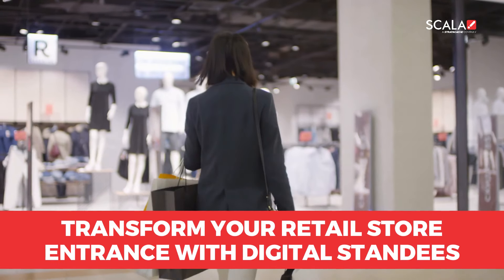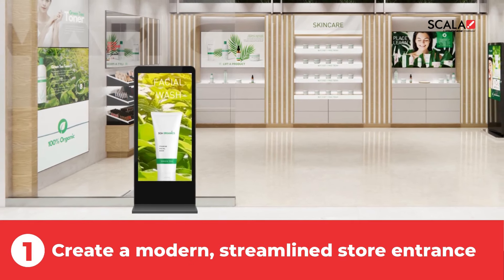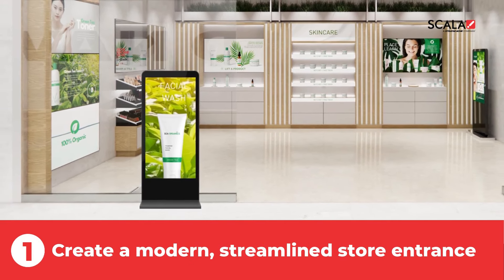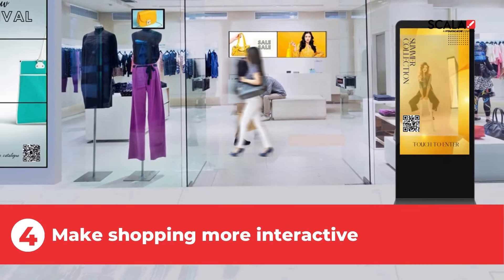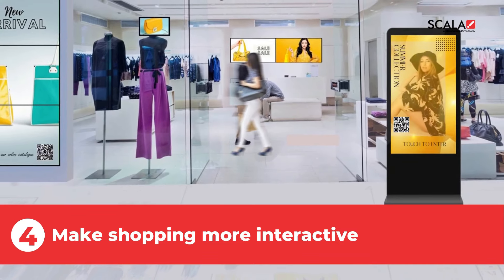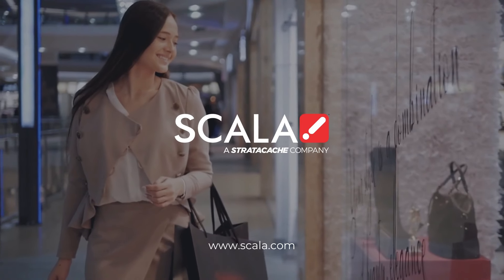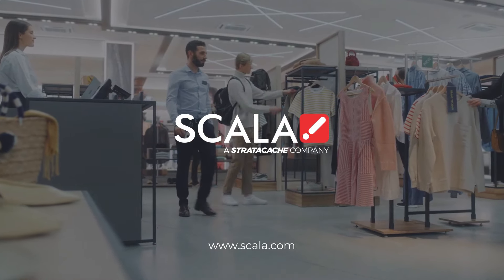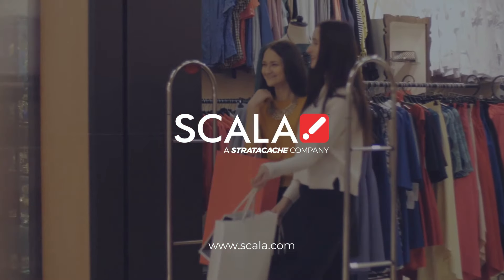Digital Standee Powered by Scala: create a modern, streamlined store entrance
Digital Standee (Powered by Scala ): create a modern, streamlined store entrance with eye-catching digital signs.

Create a modern and streamlined store entrance and replace multiple easel stands with smart digital screens for a clutter-free entrance or mall atrium.

Attract customers and increase store footfall with eye-catching displays

Easily manage store promotions and highlight flash sales

Schedule and showcase multiple promotions across multiple store locations with centralised content management

Save on printing costs and help reduce waste

Make shopping more interactive

Quickly and easily update content in real-time